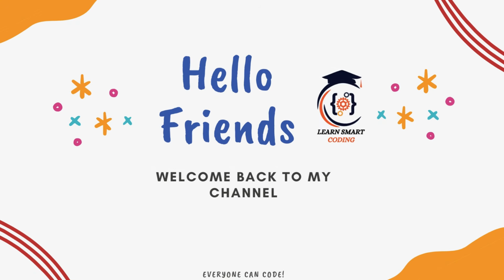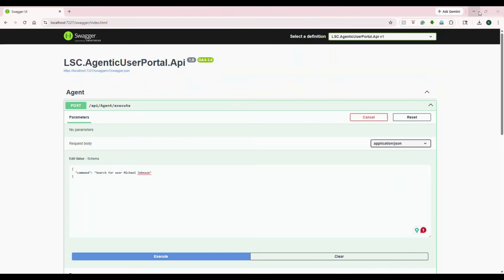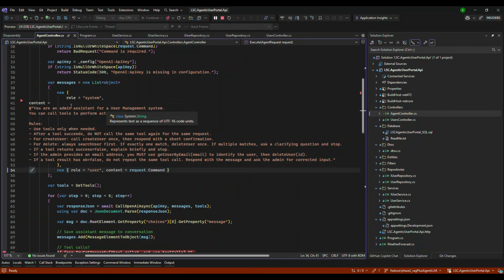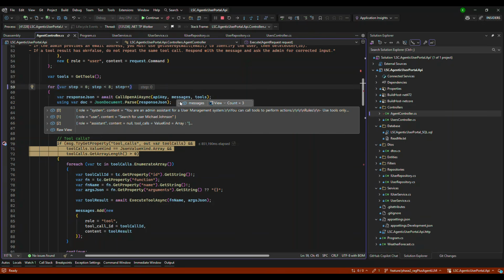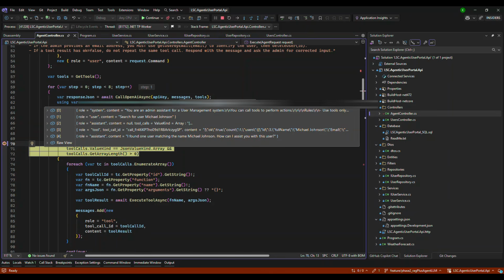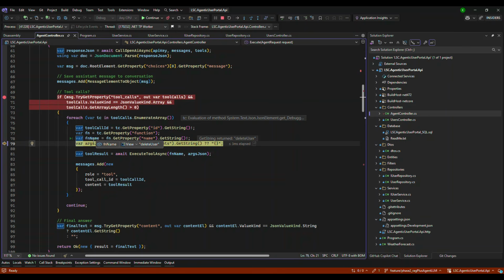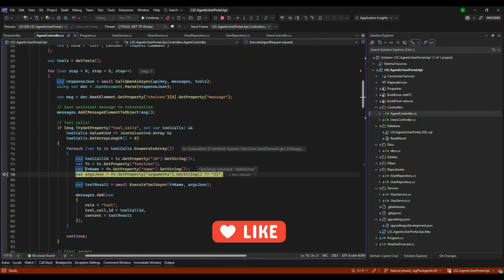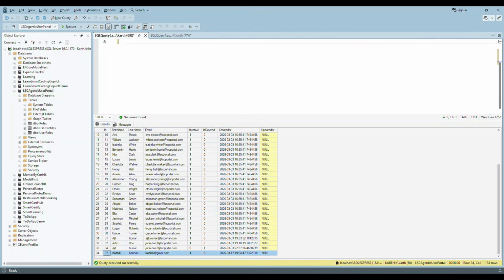Your AI Assistant Can Execute API Calls Now | Here's Why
This video shows how to create an authentic application using .NET and Angular, where artificial intelligence acts as a tool to call backend APIs automatically. You'll learn how to build app with ai, allowing natural language commands to perform actions like creating or deleting users. This approach simplifies coding and demonstrates the power of ai developer tools in modern development. Happy coding! 🎉

Happy coding!